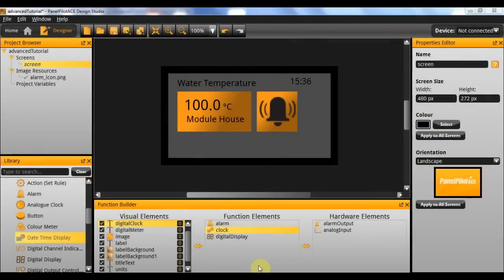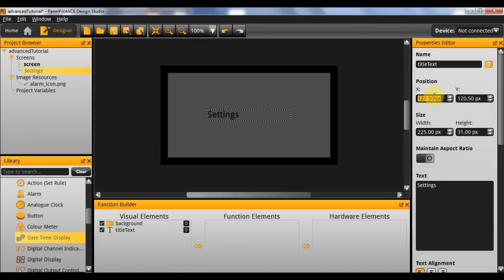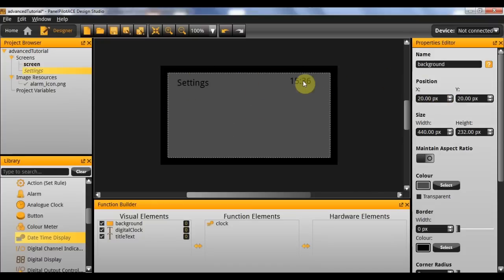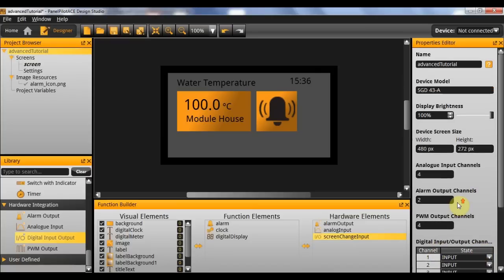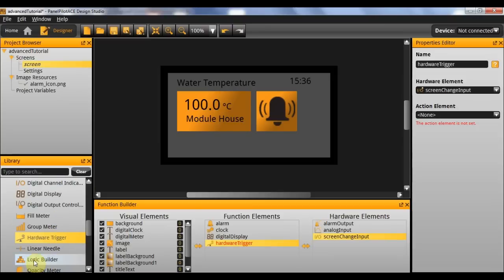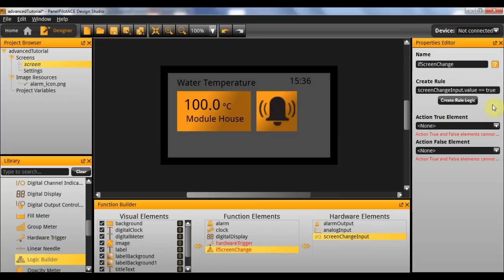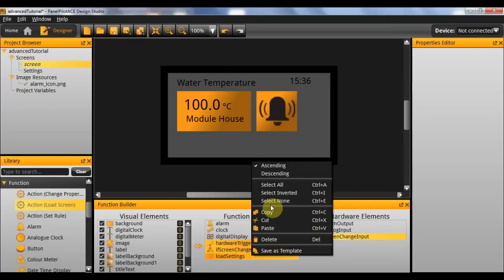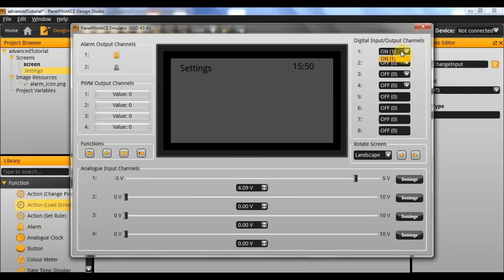PanelPilotACE Tutorials: Advanced 2 - Digital I/O, Hardware Trigger and Change Screen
This tutorial video will show you how to implement Digital I/O, Hardware triggers and page changes using the Panel Pilot ACE Design Studio.

Please note that the feature to select the properties of a hardware element (ScreenChangeInput in this case) are not currently implemented in the released version of the Panel Pilot ACE Design Studio. However this feature and many more will be available in the new patch - as a workaround you can create a Digital Channel Indicator and then use the visible property of the linked visual element to tell you the state of the input.